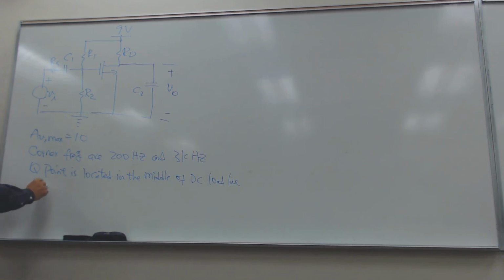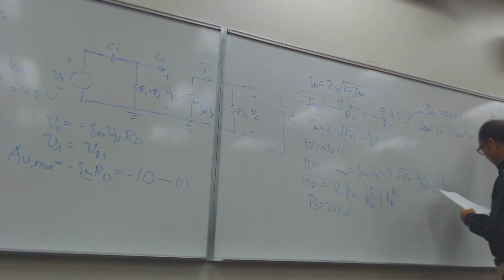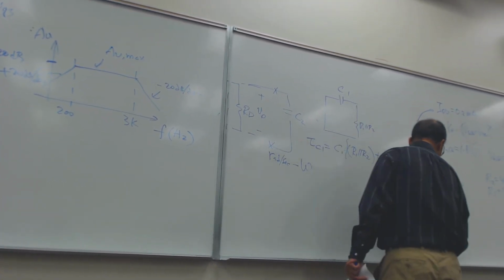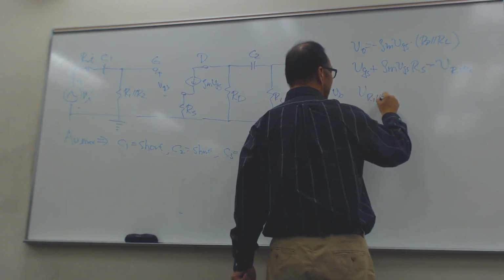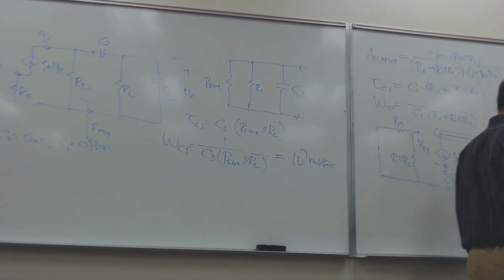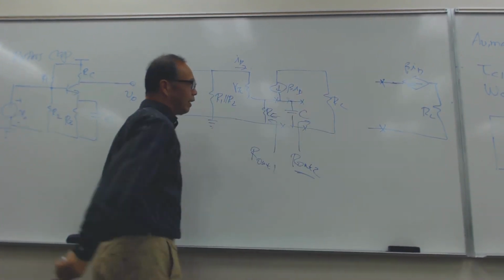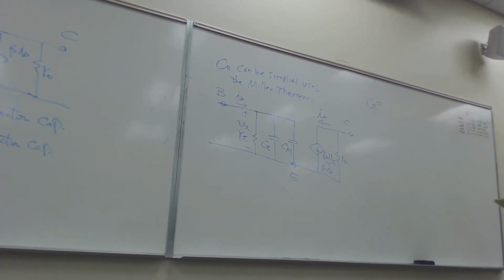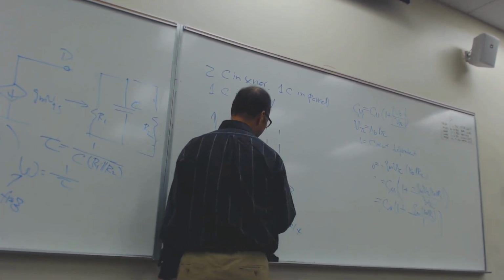Electronics I 11-21-16